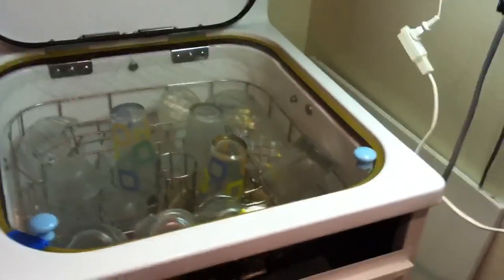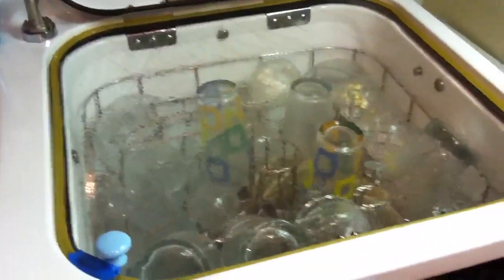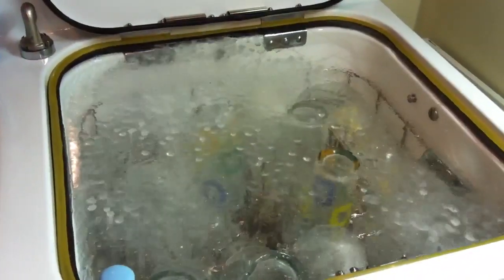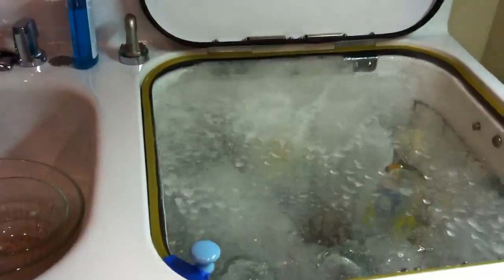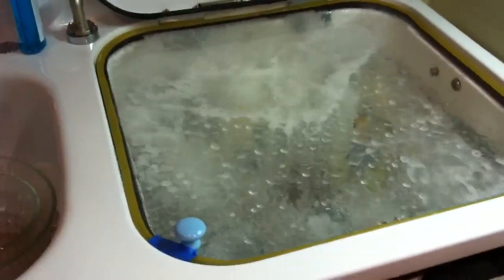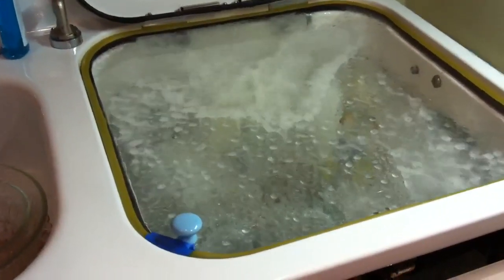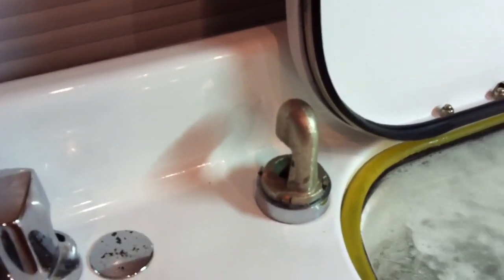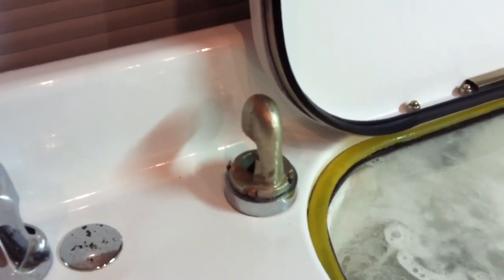Running the '49 GE Electric Sink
Mike demonstrates the brand-new 1949 GE Electric Sink for us at the Wash Party.  Notice the "swirling" action in each glass created by the water movement from the rapidly spinning Bakelite impeller.  The whole floor was shaking after the machine reached the proper fill level, a true testament to how powerful these old impeller DWs were.  Equally unique and ahead of it's time was the external-cam timing mechanism this machine is equipped with, operating the detergent cup, pop-up drain valve, and even the lid latch!